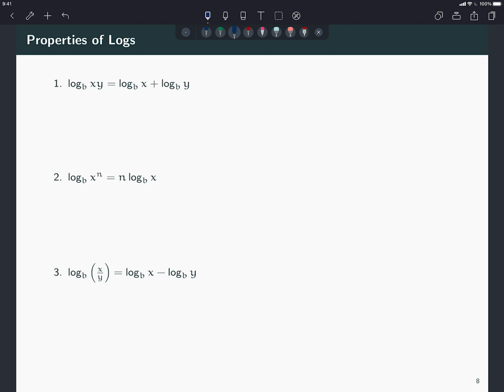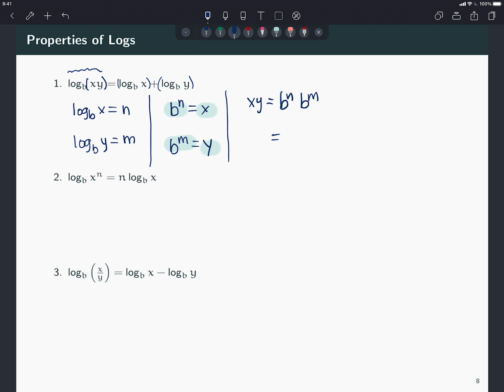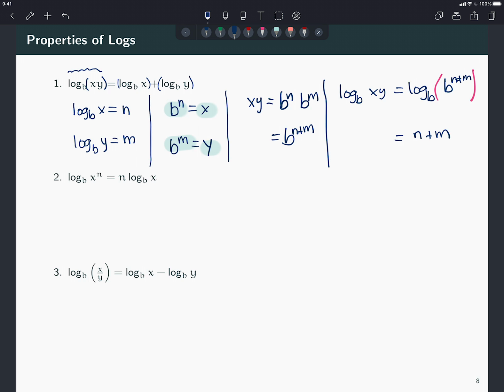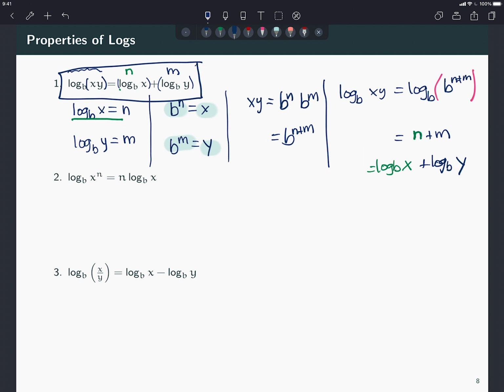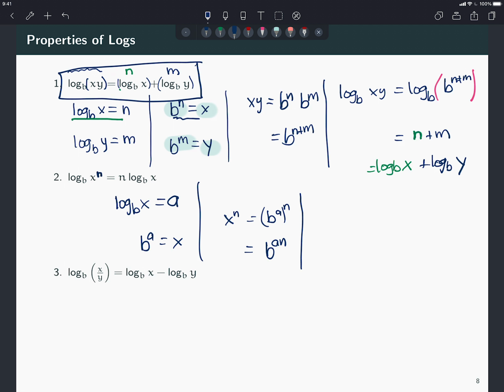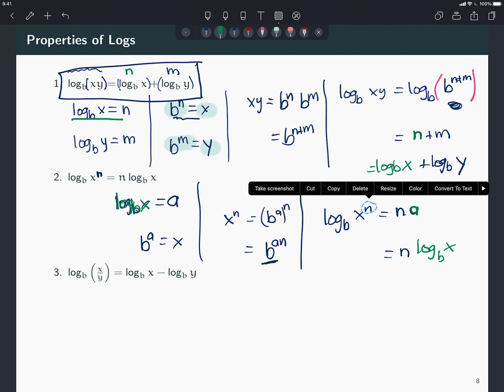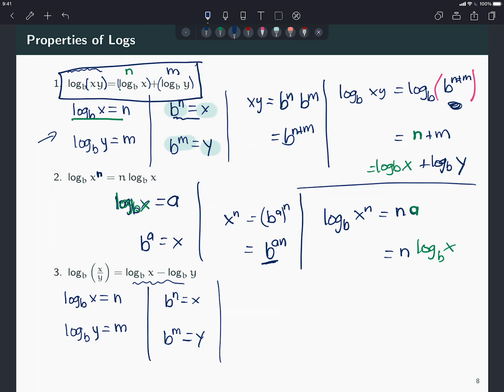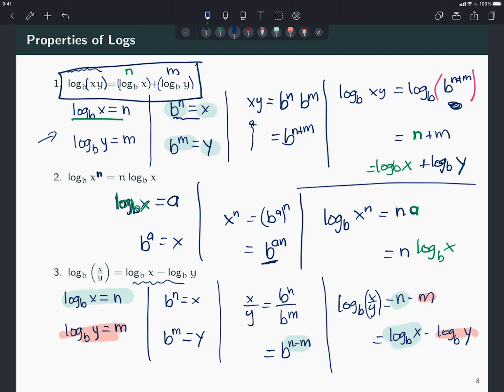Properties of logs (Algebra to Logrithms Part 4)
Quick explanation of the algebraic Properties of logarithms as used in an Algebra class. Part 4 of an algebra to-logarithms review for a non-STEM course that will use Logarithms in Applications